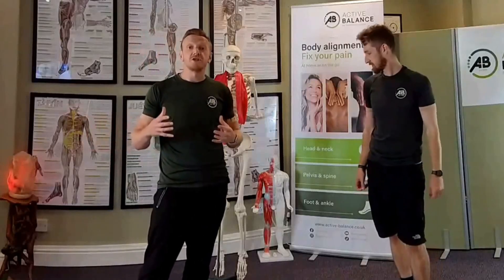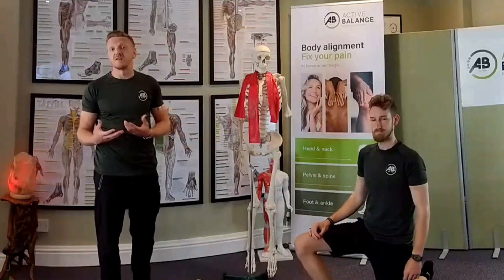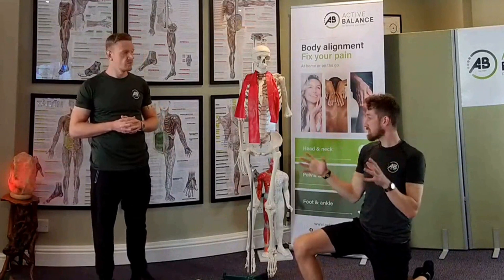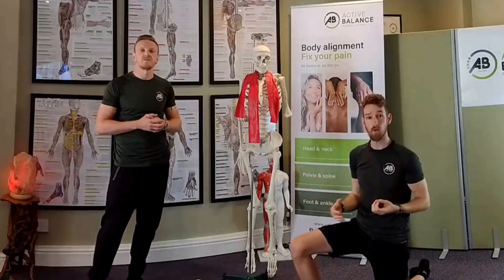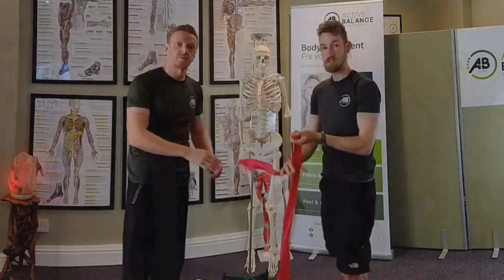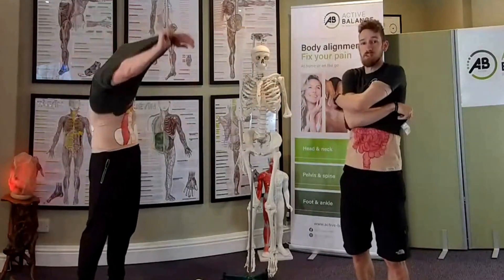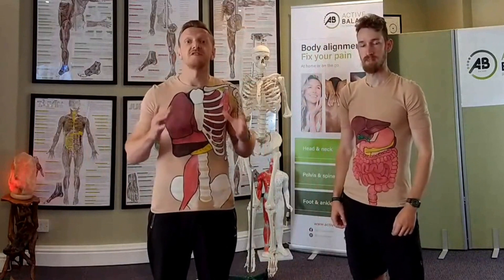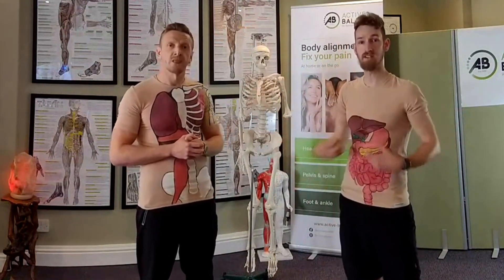The REAL ROOT CAUSE of your PAIN! Sciatica | Plantar fasciitis | Headaches tendonitis and more!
Pain, inflammation, nerve irritation and even organ dysfunction are just symptoms of your body becoming distorted.
Here we explain how this works and how you can start to untwist your body for health